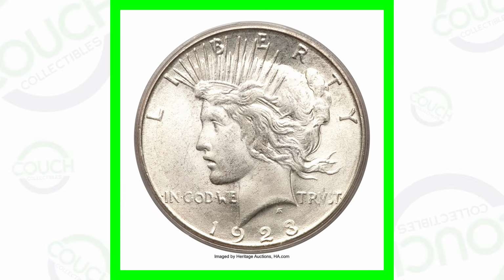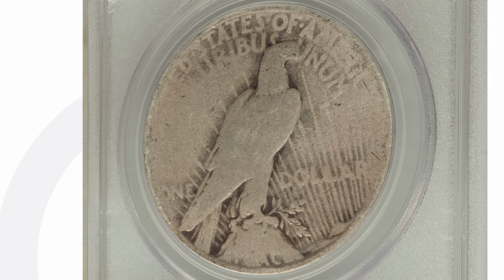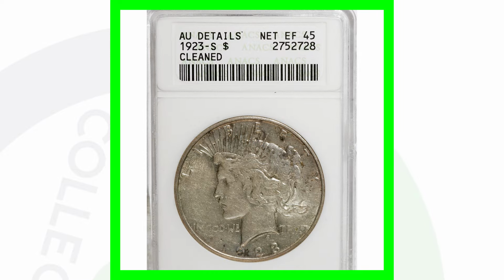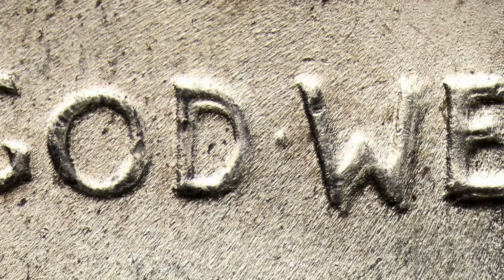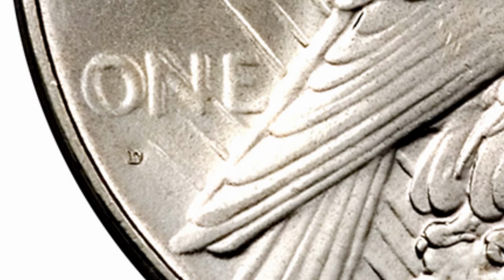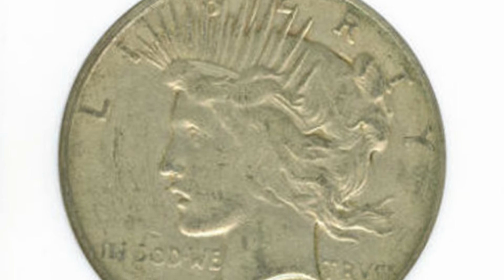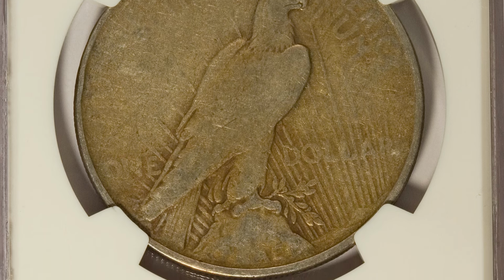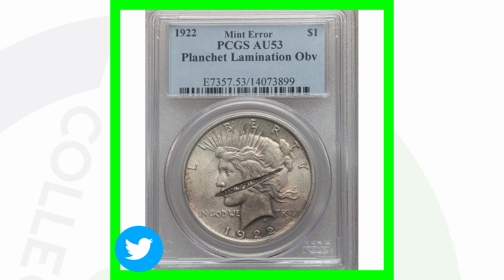1923 PEACE DOLLAR COINS WORTH A LOT OF MONEY!! SILVER DOLLAR COIN ERRORS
These are 1923 peace dollar coins worth a lot of money. We look at silver dollar coin errors to look for.